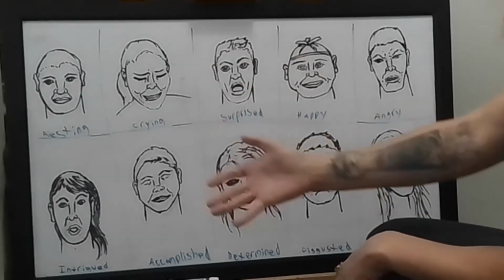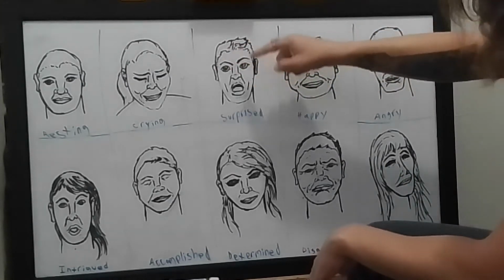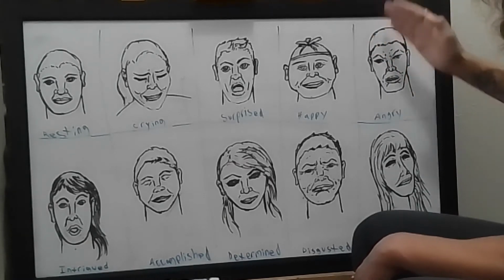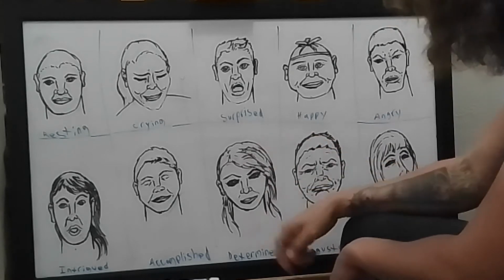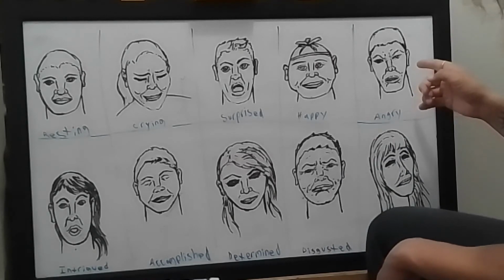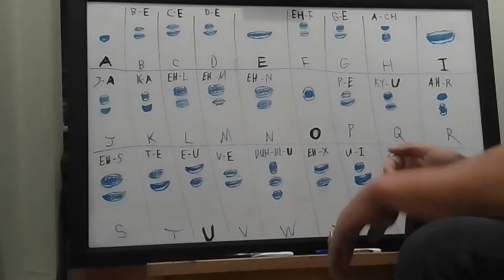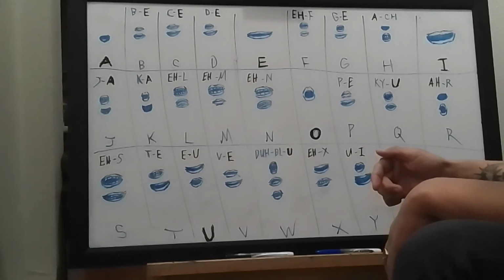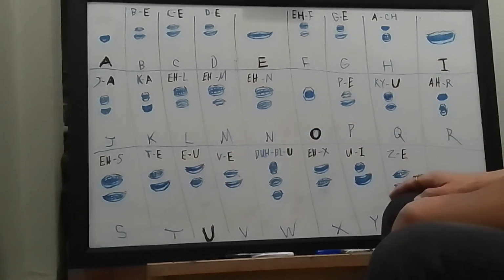Maes Method - Facial Expressions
What's that on your face? This week we dive into facial expressions as well as the mouth shapes you make while talking. Our faces are incredibly malleable based on our internal state reflected to the outside world. The same principles for these expressions carry over across a myriad of different face types as you'll see in this episode.

How often have you thought about what shape your mouth makes while speaking certain sounds as in the alphabet? This is one of the tricks that professional character animators keep in the bag while illustrating people talking. Your vocal chords and mouth are working together to produce these sounds and now you can see how to show this in your character drawings. Happy creating!